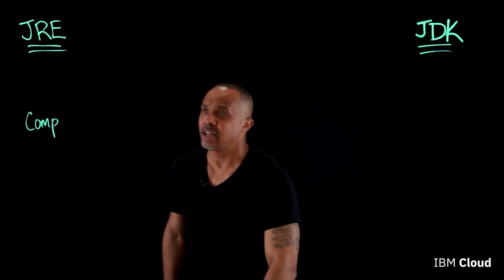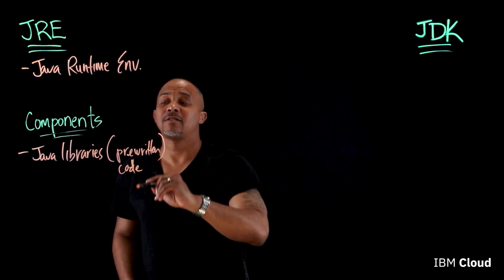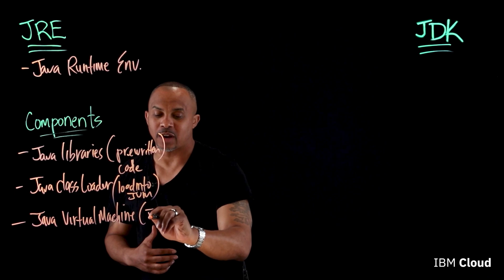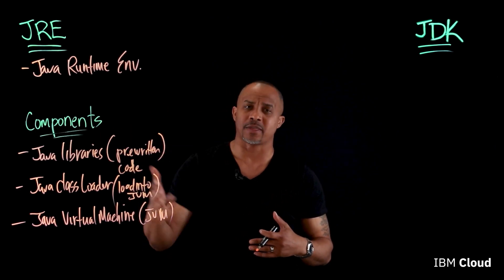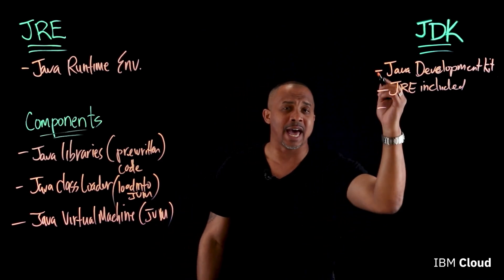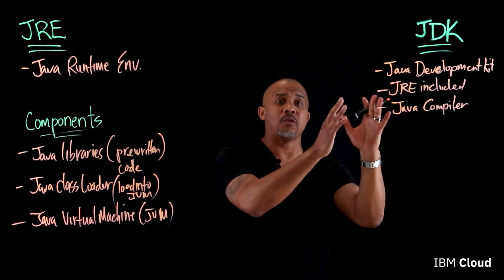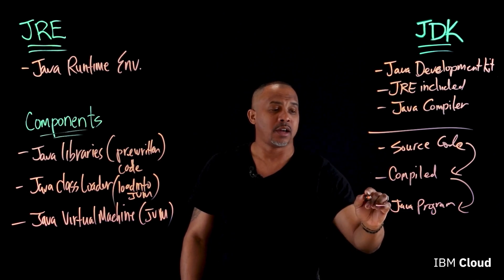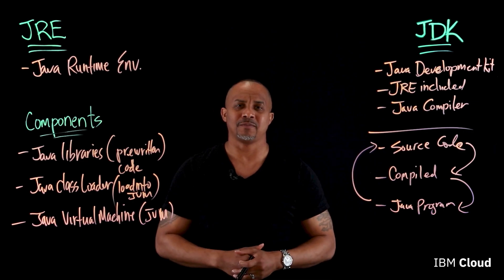JRE vs. JDK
Getting started with Java and wondering if you need the JRE or the JDK, or both?   In this video Jamil Spain explains how the JRE, or Java Runtime Environment, relates to the JDK, or Java Development Kit and what you need for your own Java programming environment.